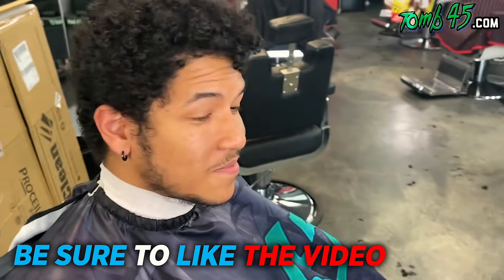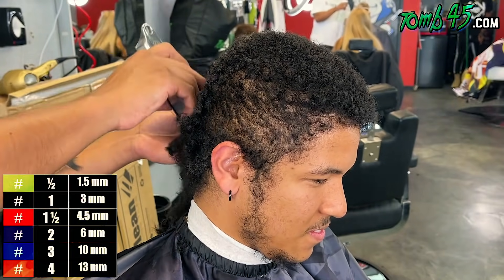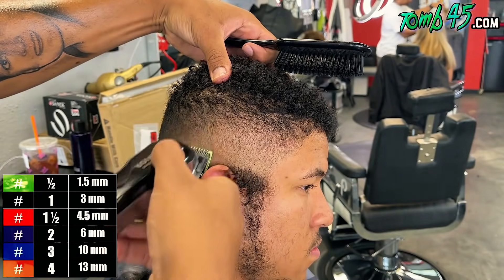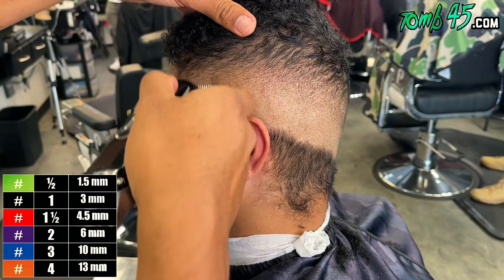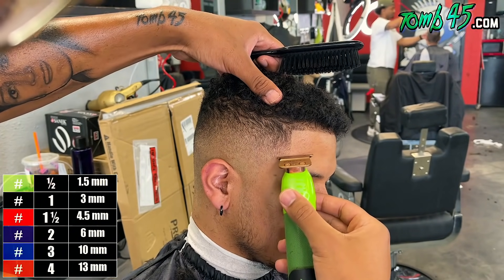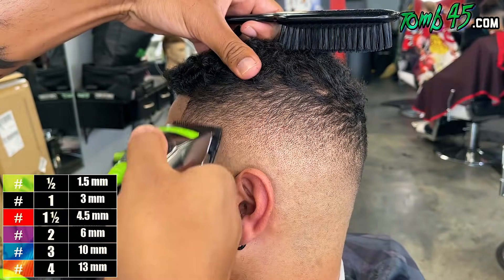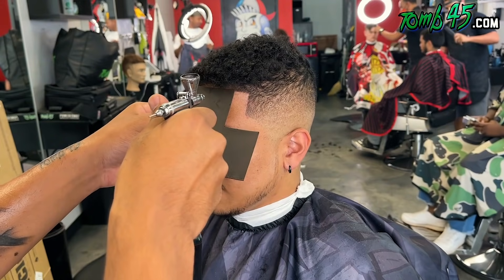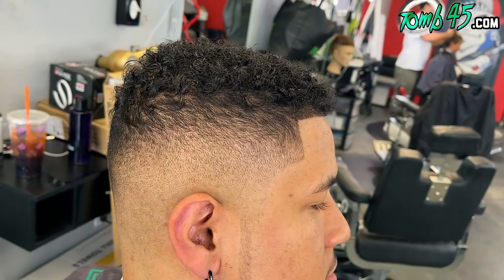Higher Fade With Slight C-Cup! Barber Tutorial 🔥